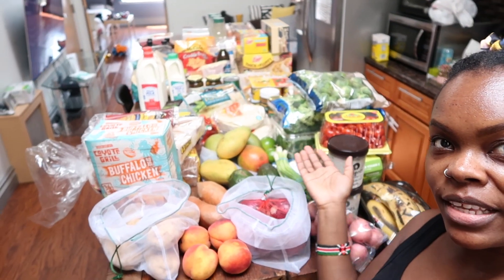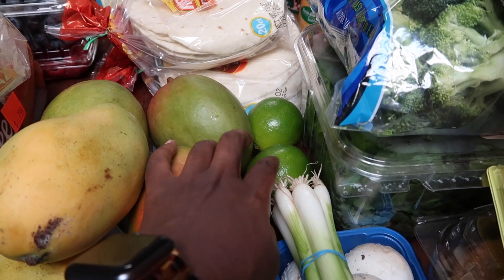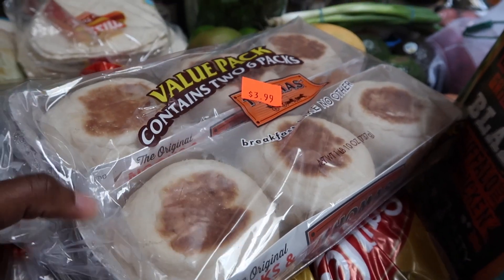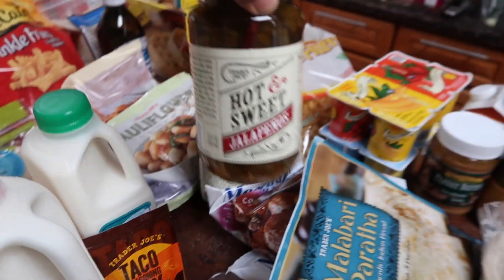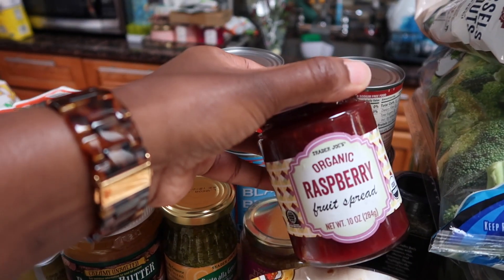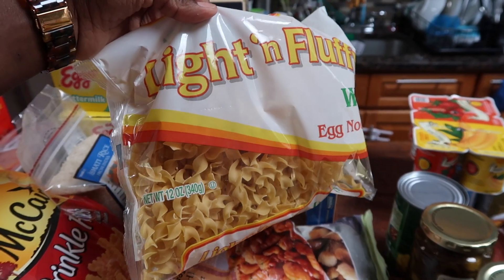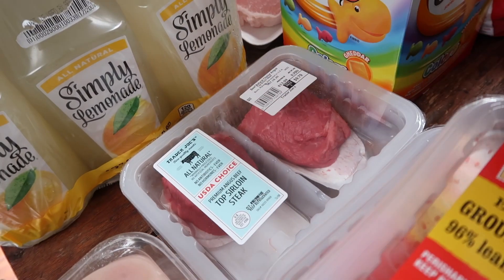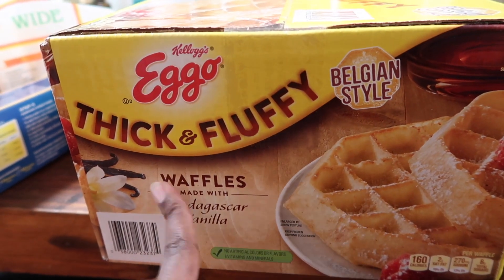HUGE MONTHLY GROCERY HAUL | Feeding my family of 3 living in New York City Trader Joe's & BJ's Haul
Huge Monthly Grocery Haul, feeding my family of 3 living in Brooklyn, New York.

Hey guys!
Another month another huge monthly shop, since the pandemic I have been shopping once for our grocery's to avoid going to the supermarket often. I have quickly become accustomed to shopping once, planning our meals beforehand. I have found I spend less this way and we eat everything we buy. I love trader joes and have recently started going to bj's as a lot of what I was buying locally is a lot cheaper there.  How much does it cost you to feed your family for a month where you live?

○ The Camera I use: Canon G7X Mark ii

*The footage in this video is the property of The Brooklyn Londoner. You are not allowed to use this footage without permission.